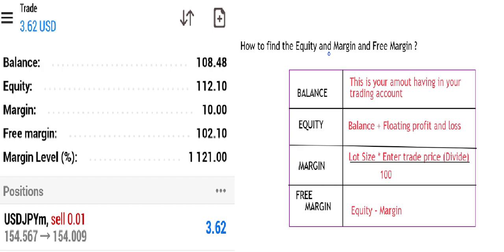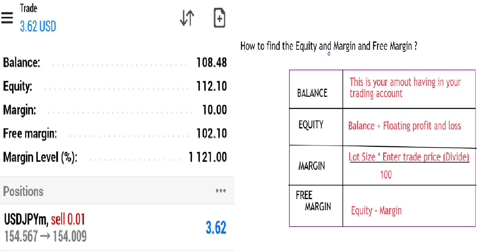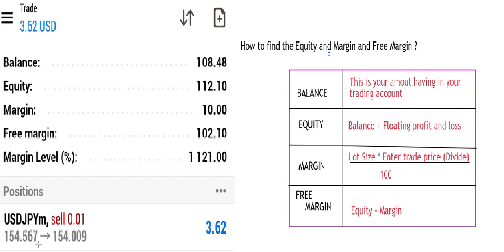How to Calculate Equity, Margin & Free Margin in MT5 | Beginner's Guide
📌 In this video, you'll learn how to calculate Equity, Margin, and Free Margin in MetaTrader 5 (MT5) step by step. Understanding these key trading concepts is crucial for managing your risk and maximizing your profits.

🔹 Topics Covered:
✅ What is Equity in MT5?
✅ How to Calculate Margin?
✅ Understanding Free Margin & Its Importance
✅ Practical Example & Live Calculation

💡 Whether you're a beginner or an experienced trader, this guide will help you manage your trades more effectively.